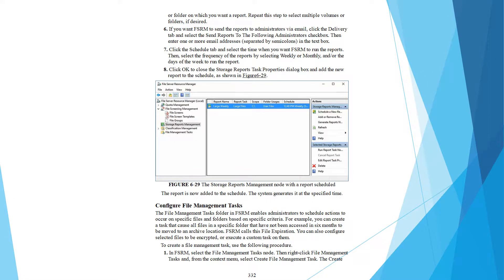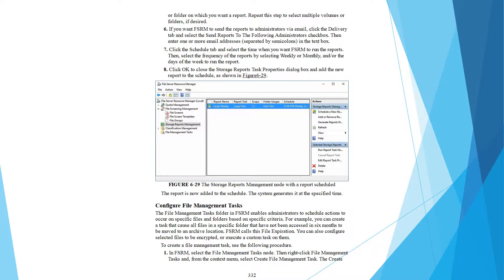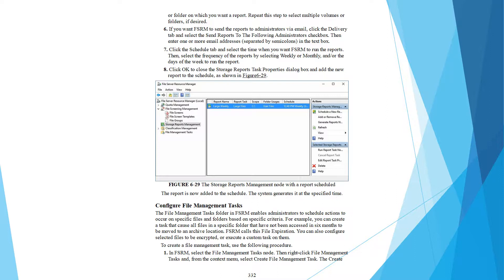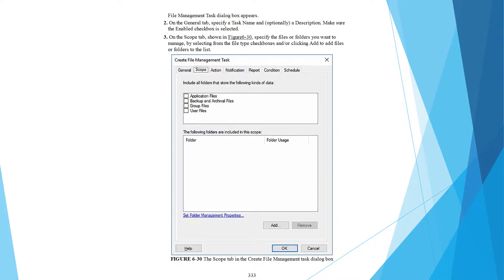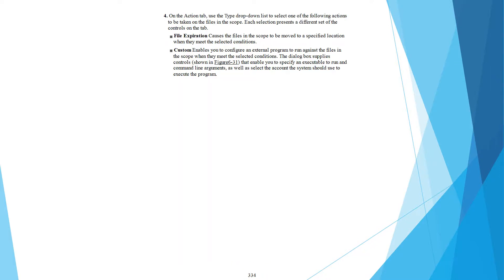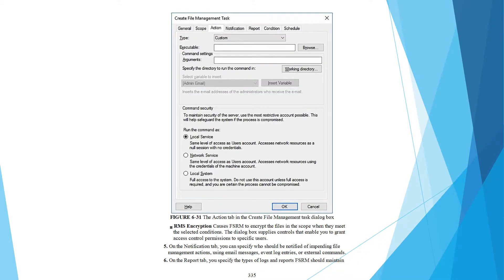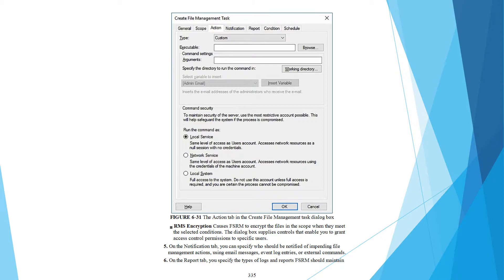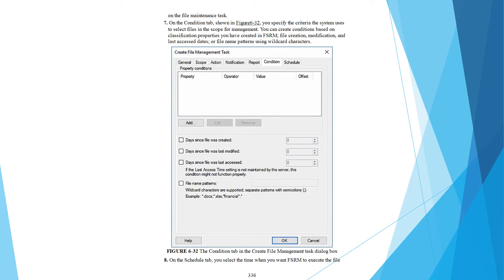MCSE Exam Ref 70 744 Securing Windows Server 2016 Part 24c